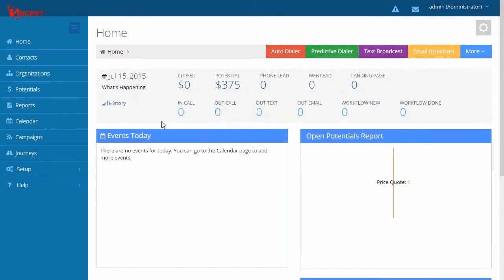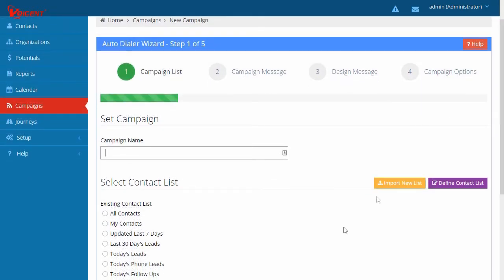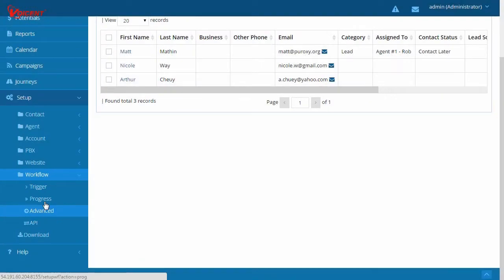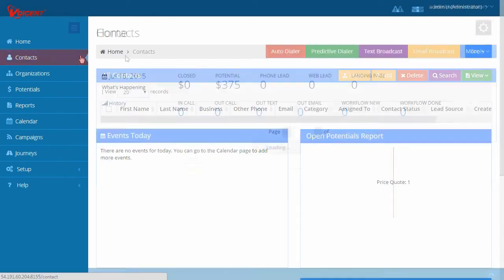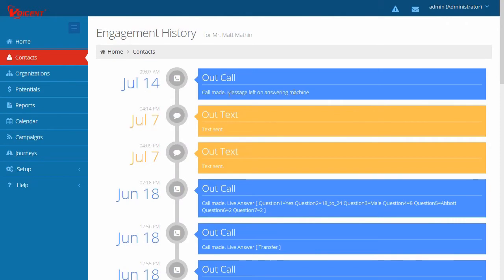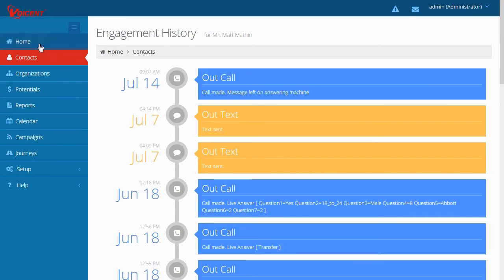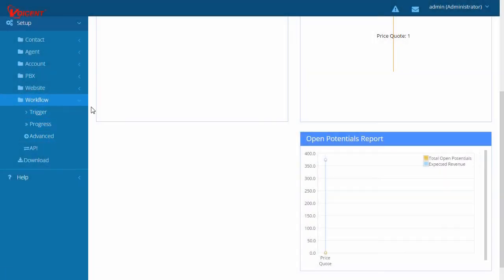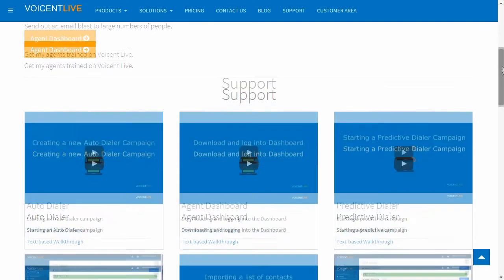CRM + Workflow + Communication: Introducing the All-New Voicent Platform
Learn more about the call center platform with built-in CRM and workflow automation